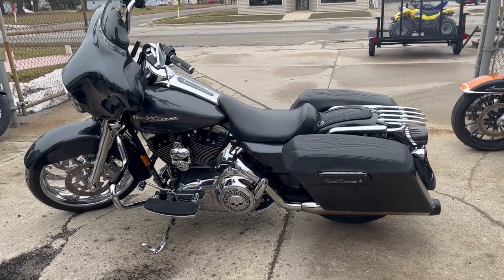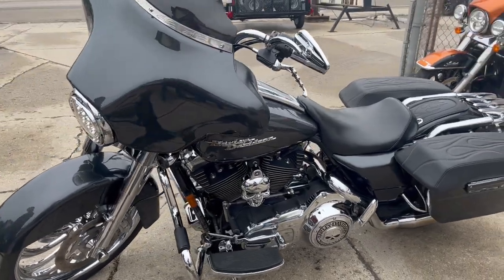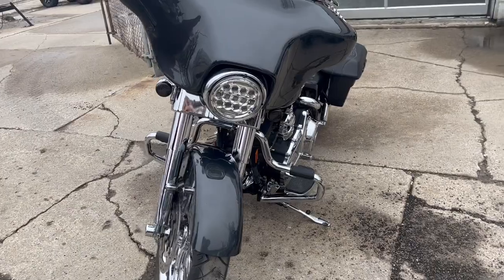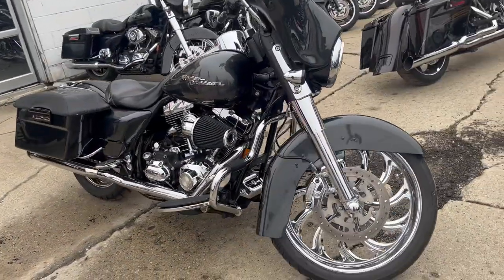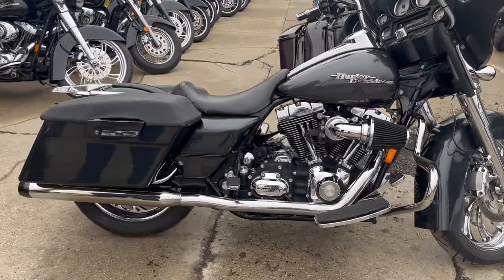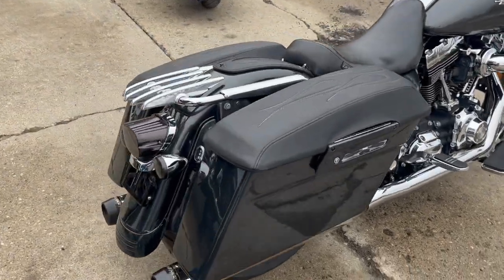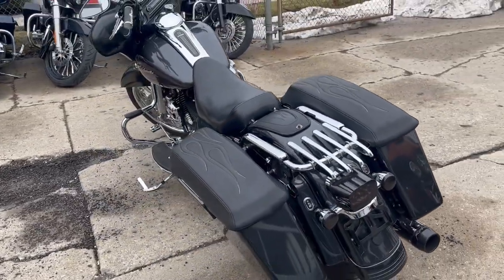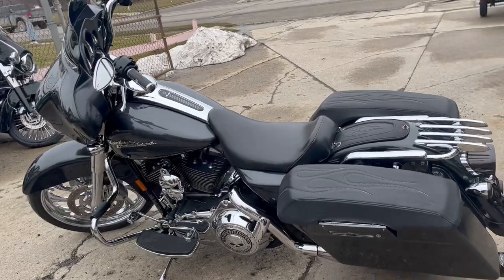USED 2008 HARLEY STREET GLIDE FOR SALE IN MI U6928